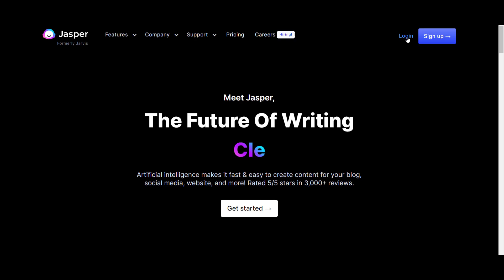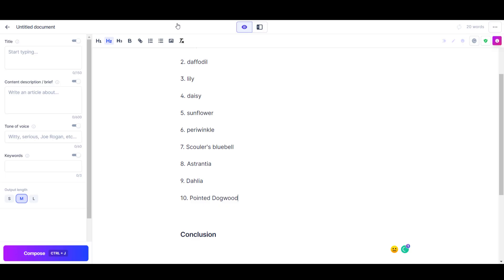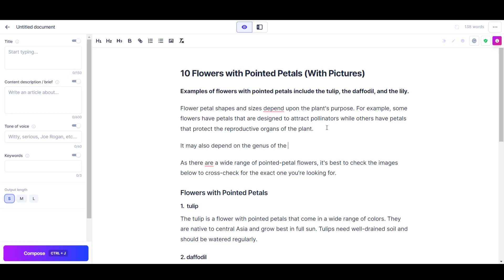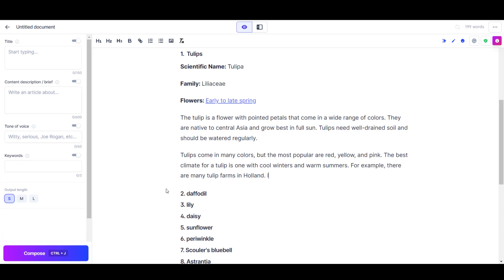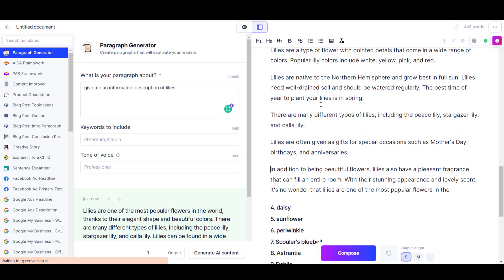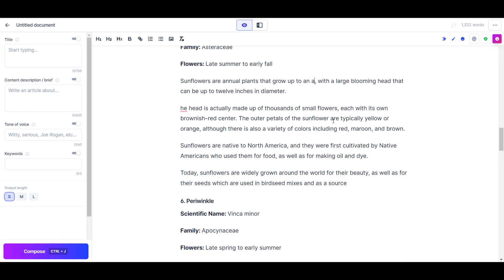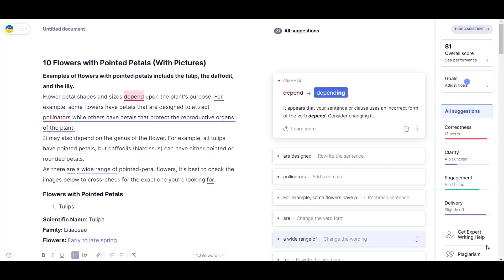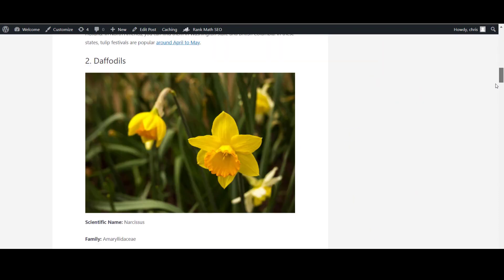Jasper AI Review & Tutorial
(Note: The plagiarism checker is available with the premium version Only).